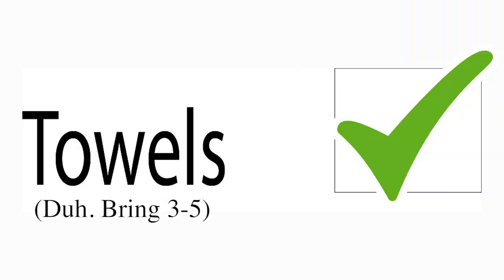College Tips | Ep. 1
2 undergraduate students and one graduate student discuss tips for college students. This week they discuss what to bring with you when moving into a Resident Hall.

Here is a full list of more suggested items to bring to college:

• Comforter/pillow/bed sheets
• Keurig/Coffee Maker
• Mattress Pad
• Toiletries/Hygiene products
• Lamp/Portable Lamp
• Light Bulb (if you brought a lamp)
• Laptop
• Headphones
• Power Strip
• Umbrella
• Fan
• Shower Curtain (If not in communal showers)
• Shower Shoes (If in communal showers)
• Iron
• TV/PlayStation/Fire stick
• Dry Erase Board/Calendar/Markers (If you will use it)
• Snacks
• Mini Trash Can
• Storage Bins/Under the Bed Storage Trays (Not too many)
• Clothes Hangers
• Towels
• Laundry Basket/Bag
• Laundry Detergent/Fabric Softener/Stain Remover
• School Supplies
• Portable Speaker
• Paper Towels
• Batteries
• Dishes and Cups (If you don’t like paper plates/paper cups)
• Dish Wash (If you bring dishes)
• Backpack
• Printer (Trust us)

Are you an international student? Follow the link below to see everything you need to know:

 Wheels  0:57 / 3:31 Audionautix Pop | Bright